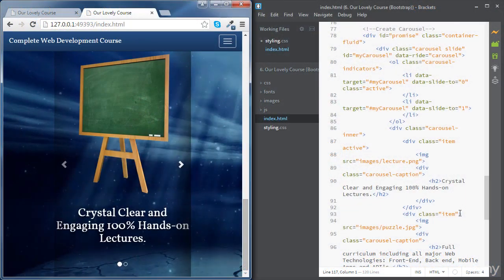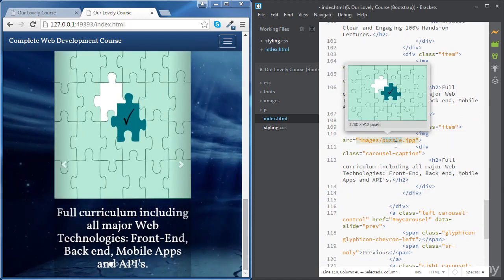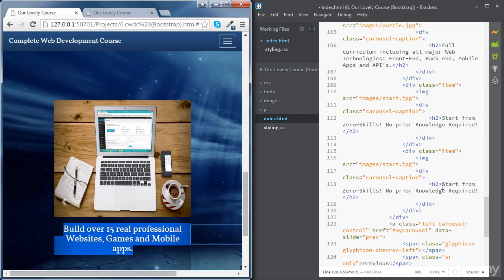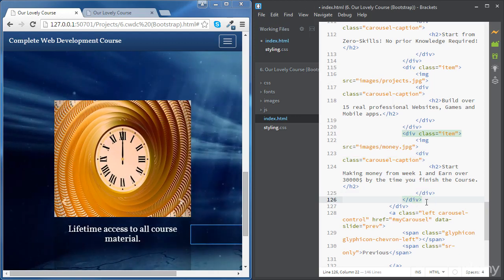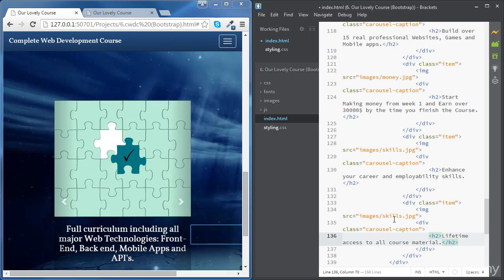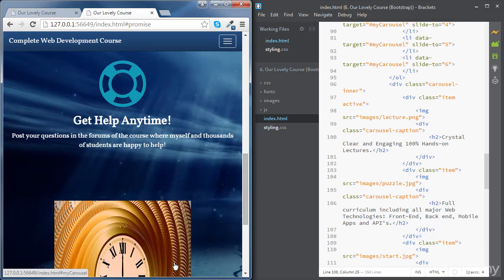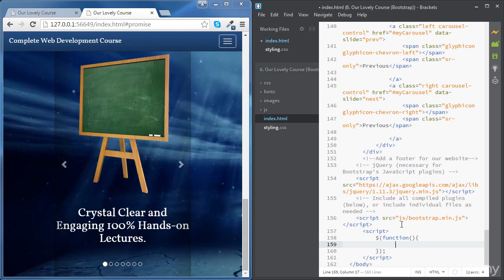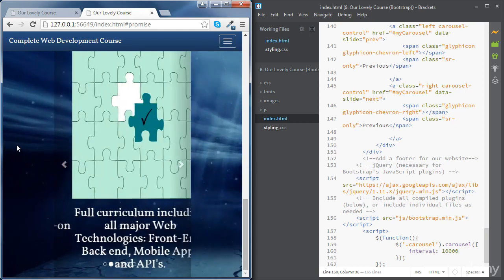Complete Web Dev 1208 Carousel Slider 2